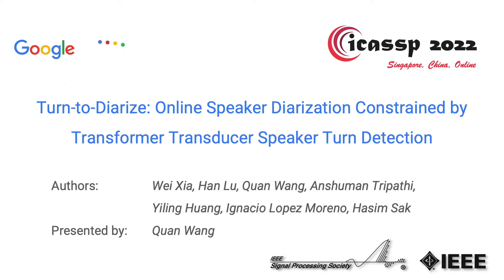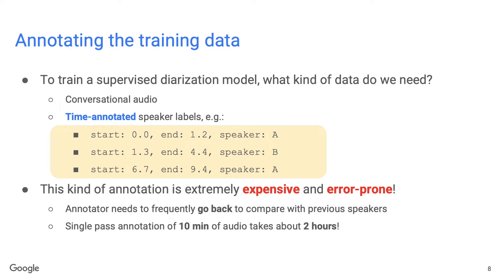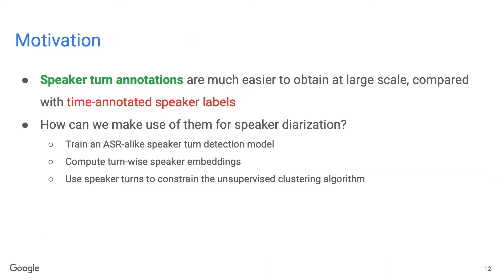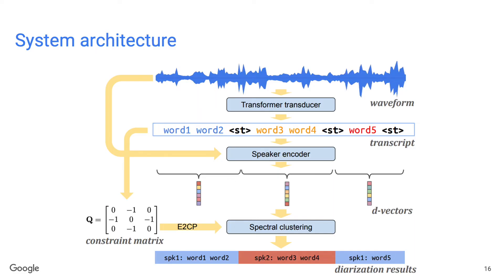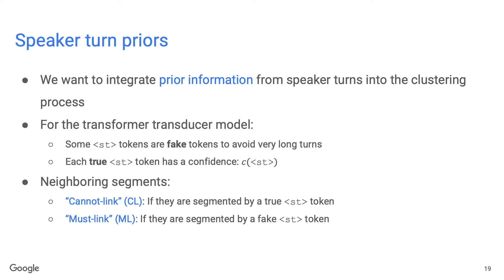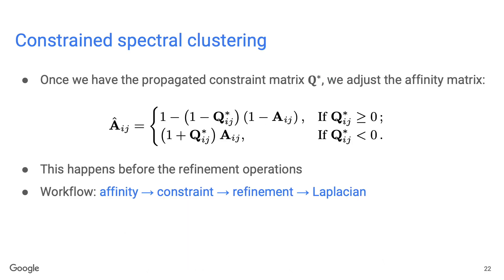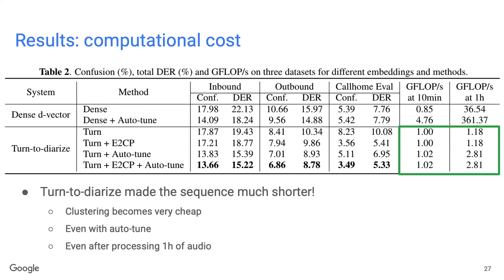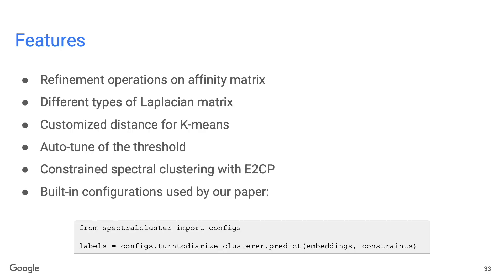[ICASSP 2022] Turn-to-Diarize: Online Speaker Diarization Constrained by Speaker Turn Detection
0:18 - Introduction
3:31 - Speaker turn detection
6:58 - Turn-to-Diarize
12:20 - Experiments
16:28 - Python Library
17:29 - Conclusions and future work
Presented by: Quan Wang from Google